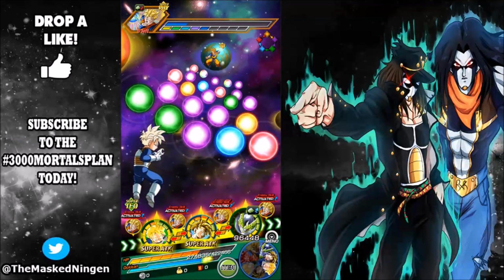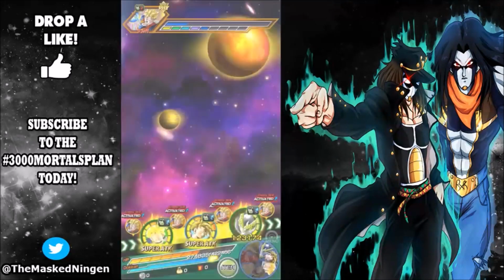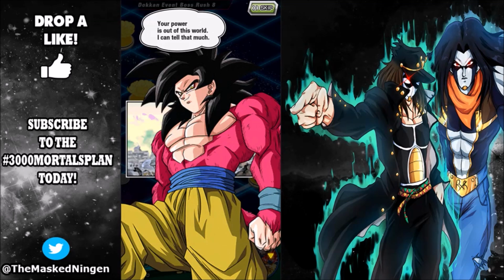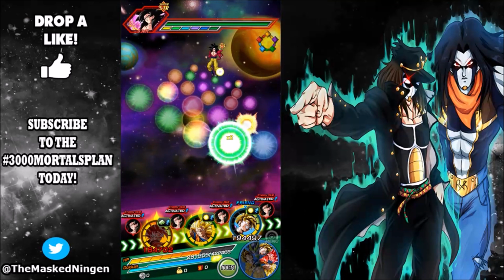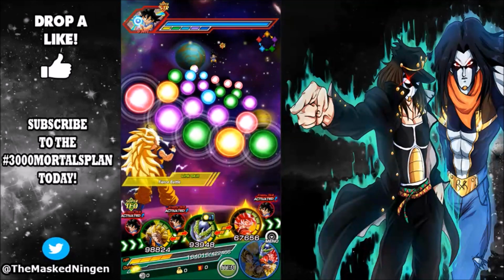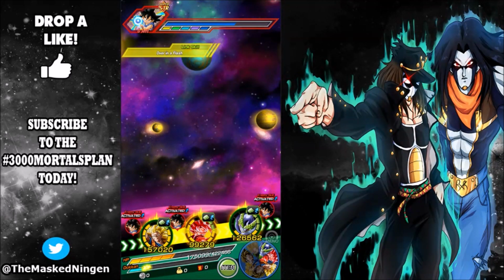A DEFENSIVE BEAST! Full EZA F2P SSJ Goku / Gohan Showcase! (DBZ Dokkan Battle)